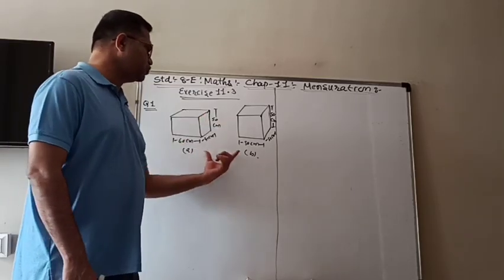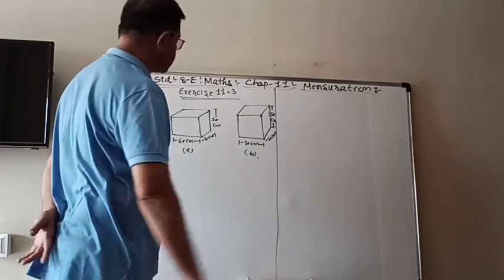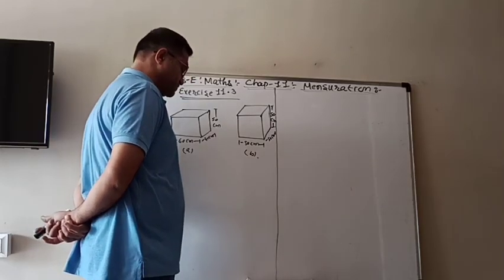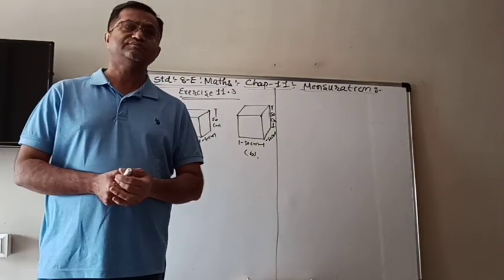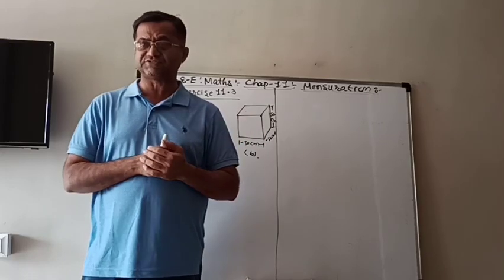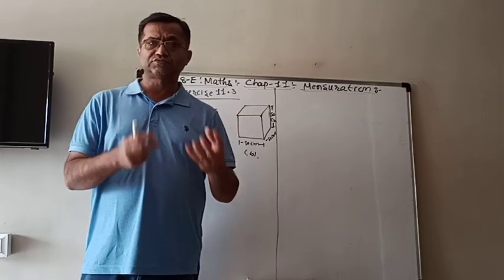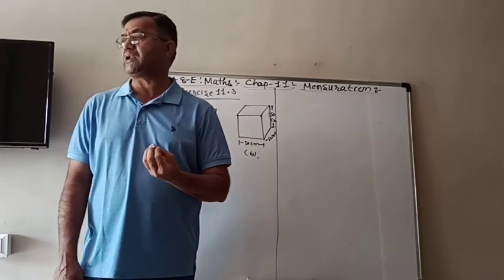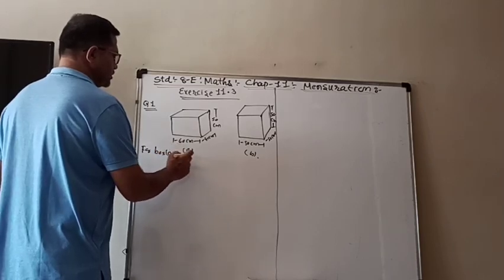STD 8-E MATHS CHAP-11(VIDEO-10)